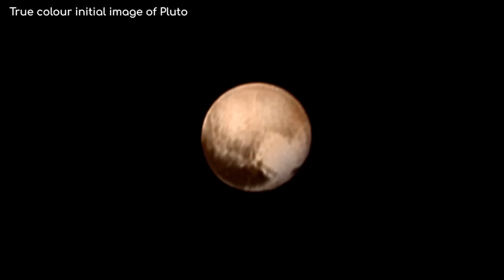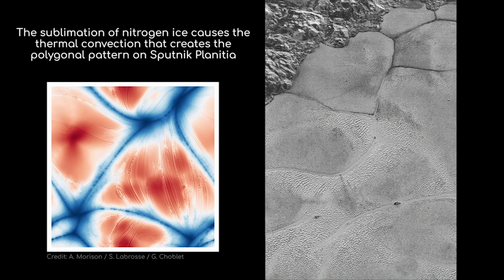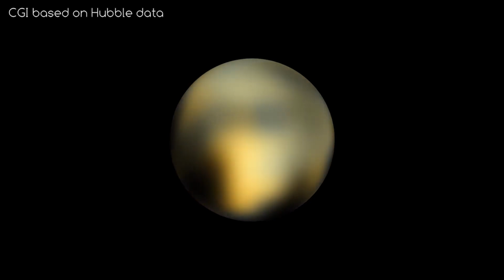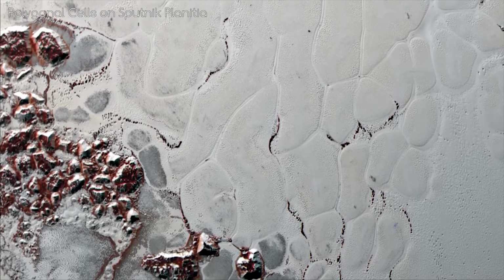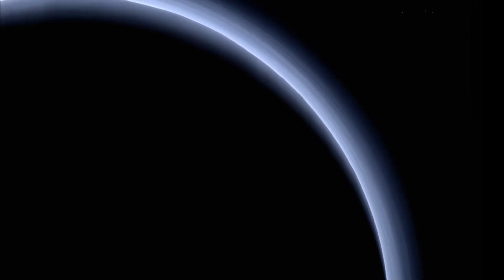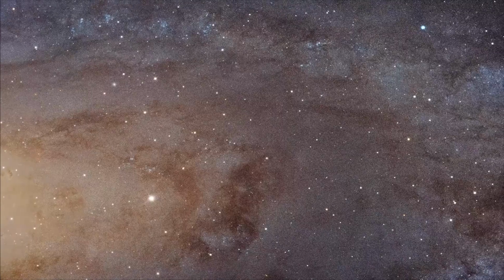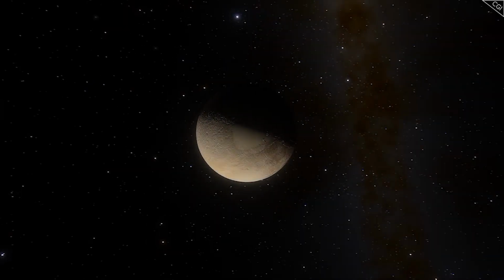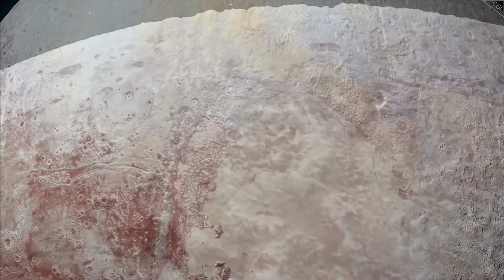The Deep Dive Podcast - Pluto and the Kuiper Belt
Deep Dive on Pluto and the Kuiper Belt
Scientific Reference Material:

Large-scale cryovolcanic resurfacing on Pluto
Nature Communications volume 13, Article number: 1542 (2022)

B. McKinnon Washington University in St. Louis H. A. Weaver Johns Hopkins Applied Physics Laboratory and L. A. Young Southwest Research Institute

PLUTO AND CHARON WITH THE HUBBLE SPACE TELESCOPE. II. RESOLVING CHANGES ON PLUTO’S SURFACE AND A MAP FOR CHARON Marc W. Buie1, William M. Grundy2, Eliot F. Young1, Leslie A. Young1, and S. Alan Stern1 1 SwRI, 1050 Walnut Street, Suite 300, Boulder, CO 80302, USA; , , , 2 Lowell Observatory, 1400 West Mars Hill Road, Flagstaff, AZ 86001, USA;